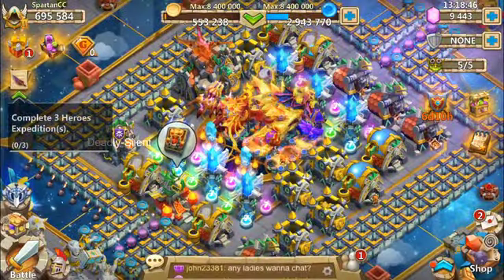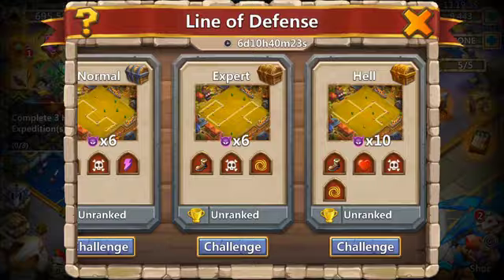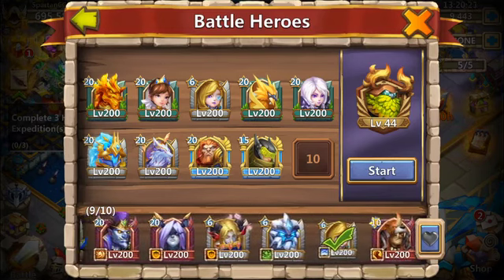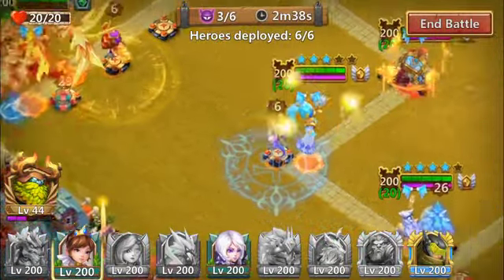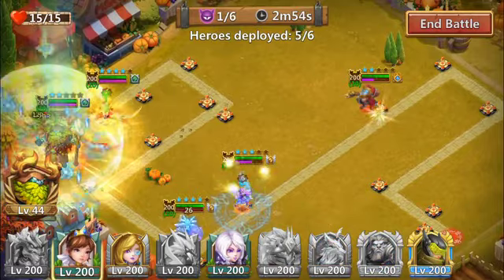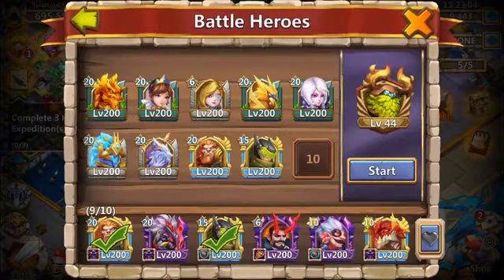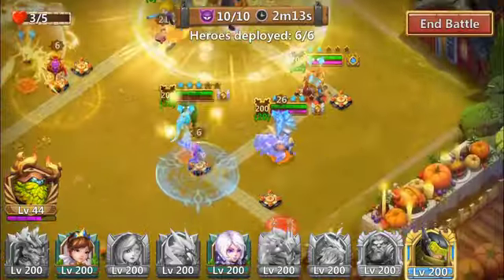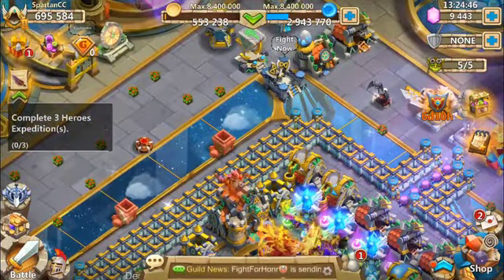Castle Clash Line of Defense Guide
Hey Everyone! Just a short guide on line of defense! Hope you guys can get your boreal foxes!